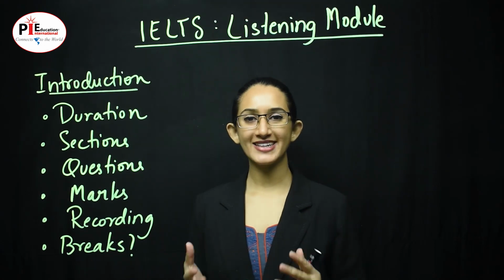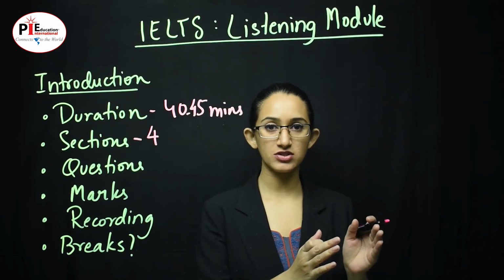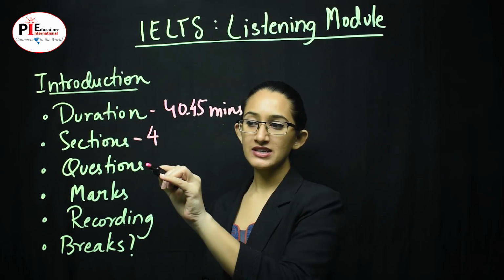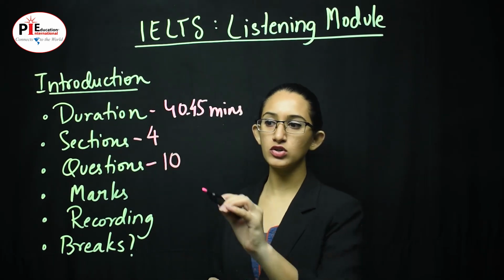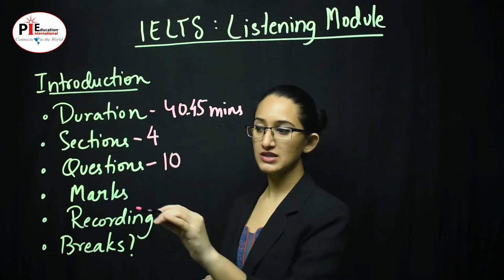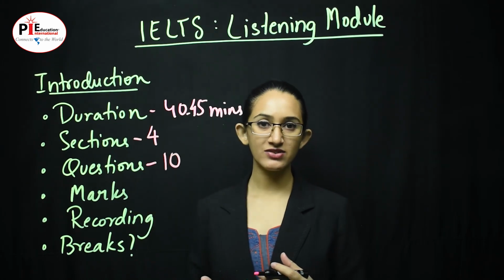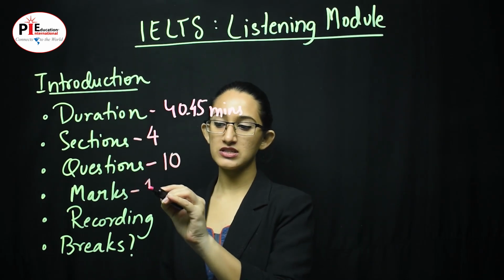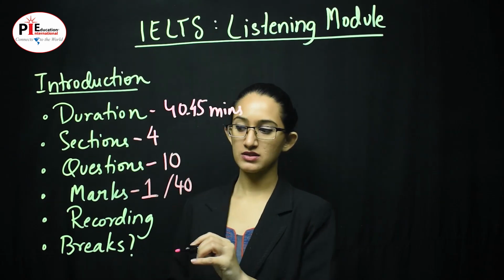1 Introduction to the listening module, its format and details